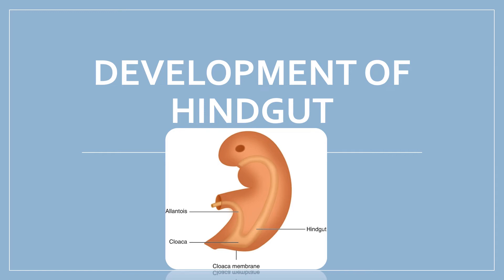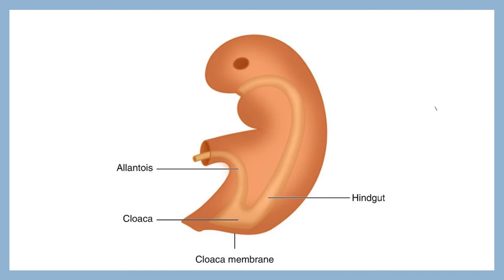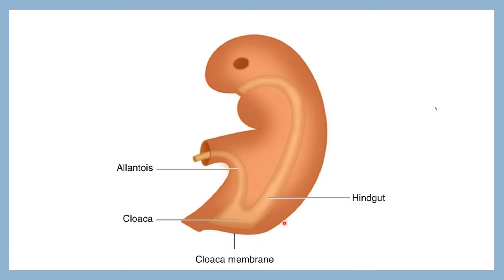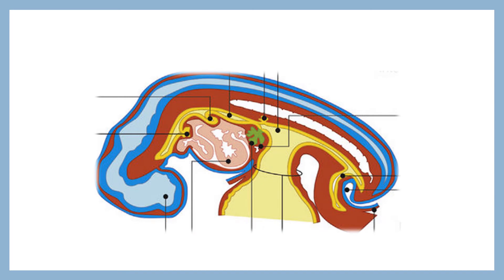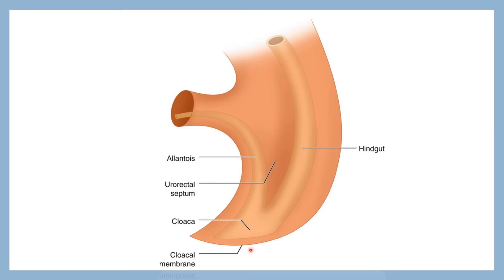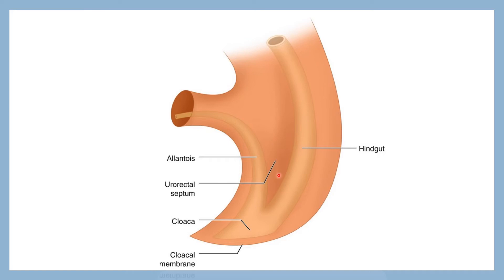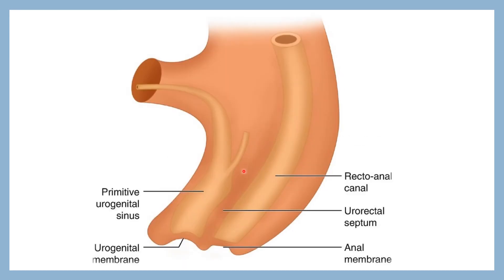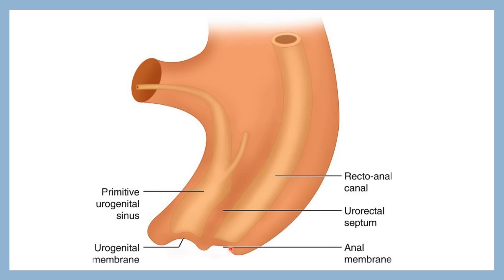DEVELOPMENT OF HINDGUT- easy embryology gross anatomy channel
this video gives about a clear clarification of development of hind gut for the medical students.